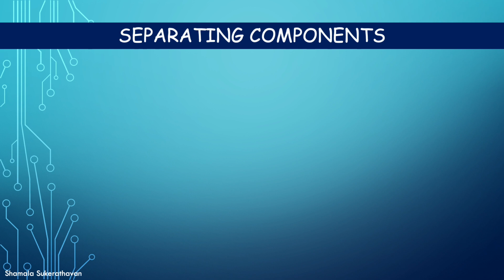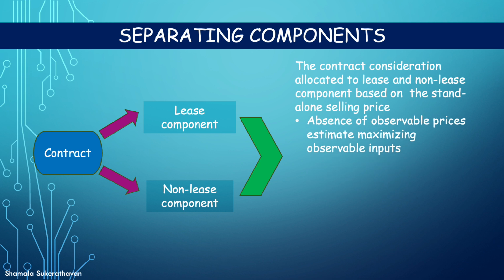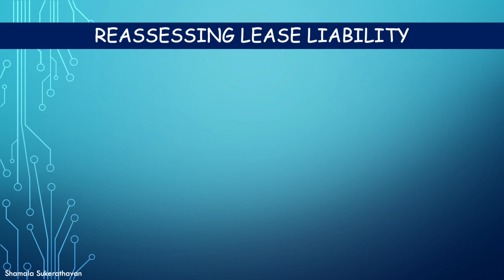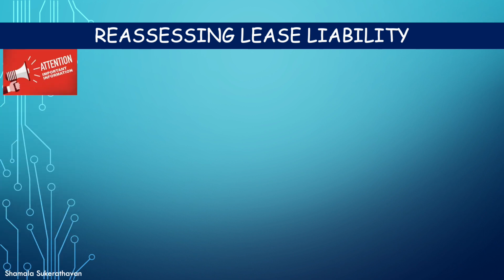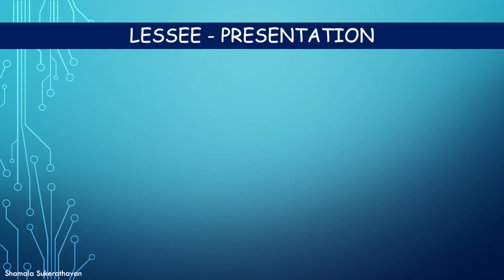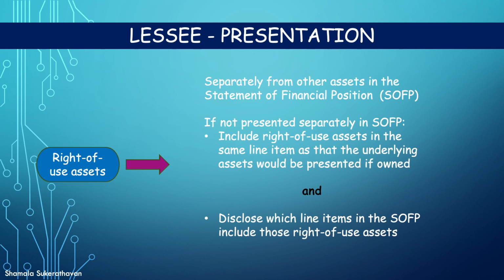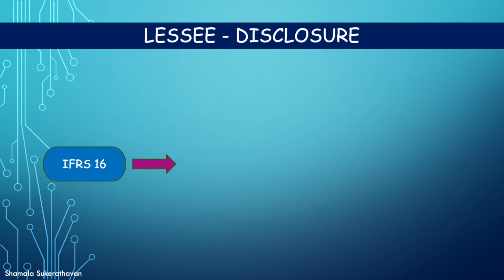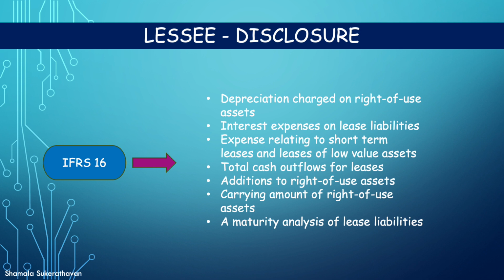Lecture Series 20 (Part 3): IFRS 16 Leases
This is a five-part lecture series with Part 3 continuing on lessee accounting focusing on separating lease components, reassessing lease liability, presentation and disclosures in the financial statements of lessee as set out in IFRS 16.